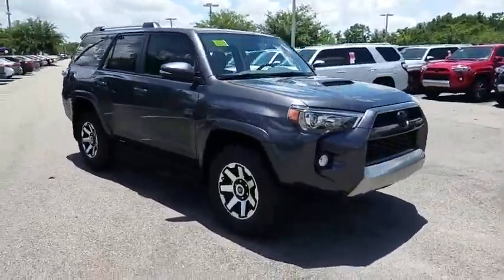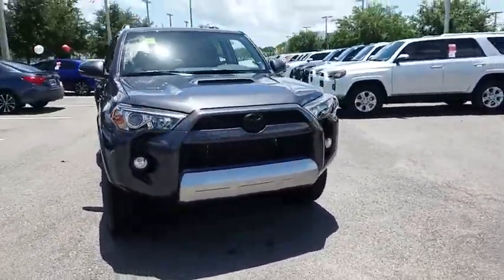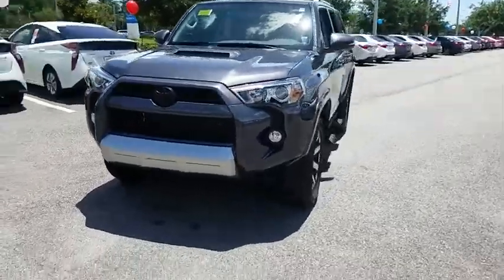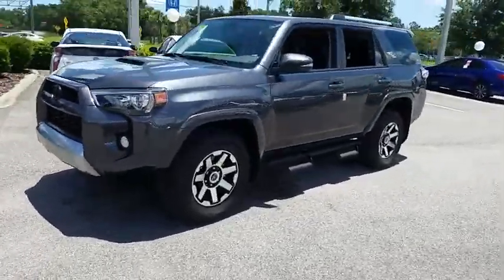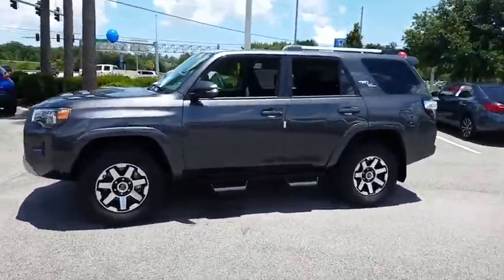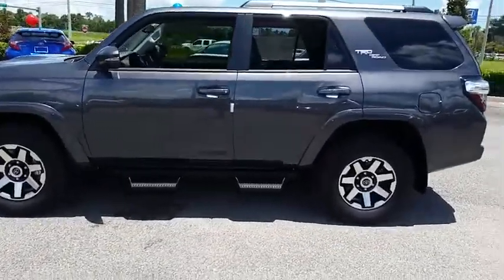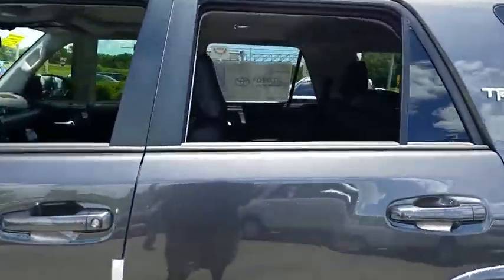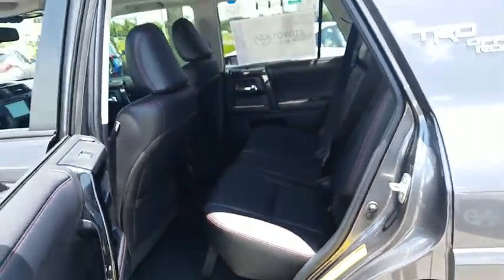2018 Toyota 4Runner Jacksonville, Arlington, Orange Park, Nocatee, Palencia, FL J5585453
Magnetic Gray Metallic New 2018 Toyota 4Runner available in Jacksonville, Florida at Coggin Toyota (Ave). Servicing the Arlington, Orange Park, Nocatee, Palencia, FL area.
2018 Toyota 4Runner TRD Off Road Premium - Stock#: J5585453 - VIN#: JTEBU5JR1J5585453